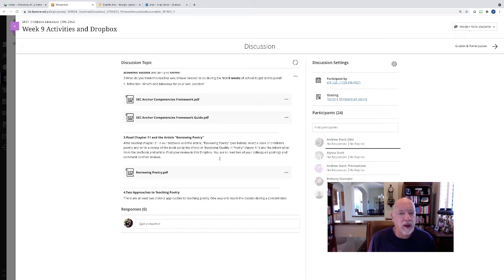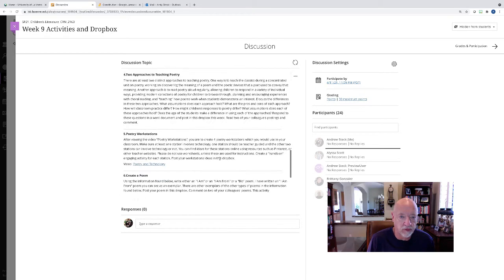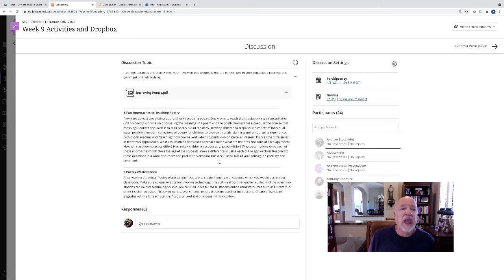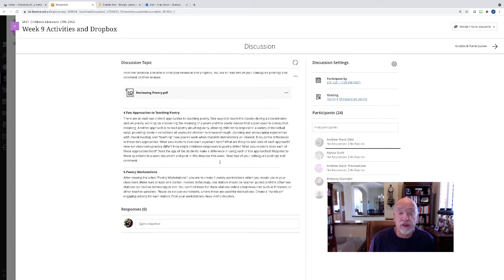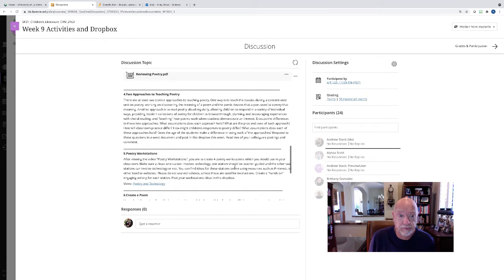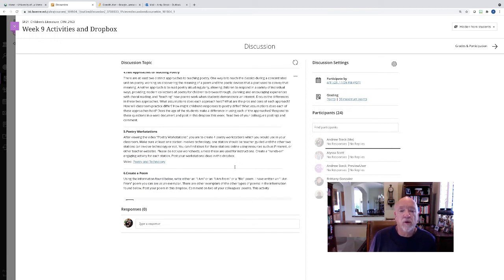EDUC 325 Week 9 Explanation Sp. Semester